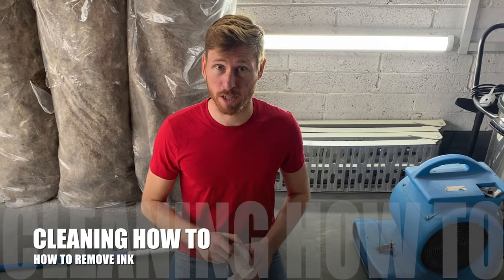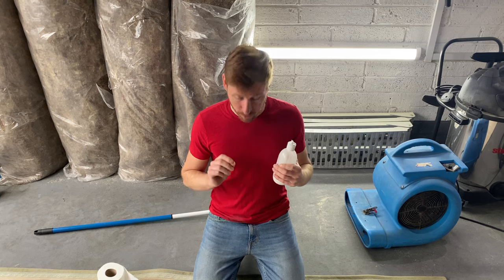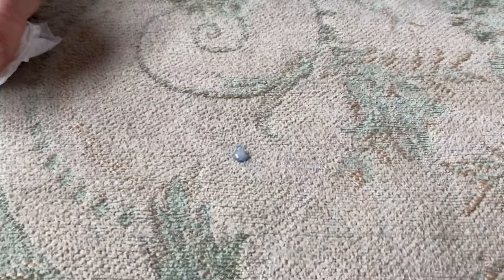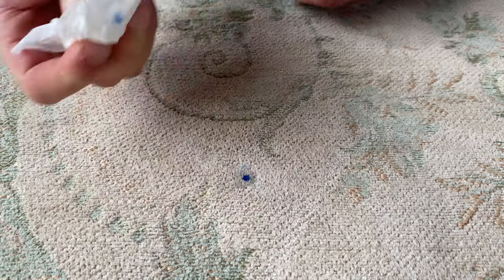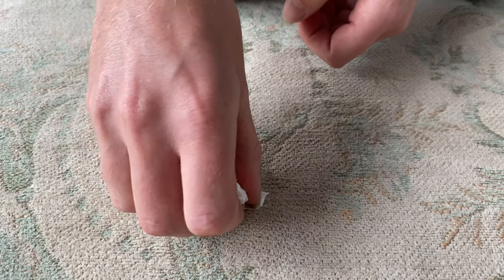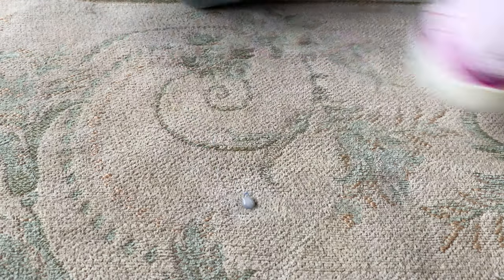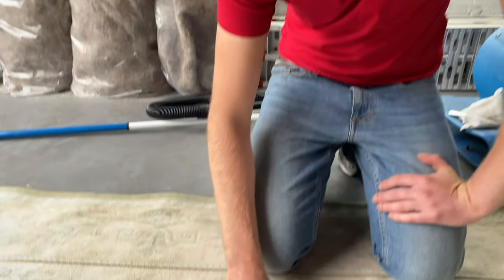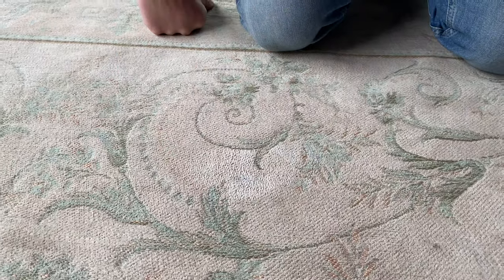How To Remove Ink Stains From Upholstery Fabric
How to remove ink stains from upholstery fabric. In this video I show you how to remove ink from a cotton upholstered fabric rug. The ink is not water soluble so I use rubbing alcohol to remove it from the material. The same principle applies if you are removing ink for a sofa, couch, rug, carpet or clothing; always blot it out rather than driving the ink further into the fabric or upholstery.

Full instructions on my shiny new cleaning website (along with all my tutorials broken down by category)